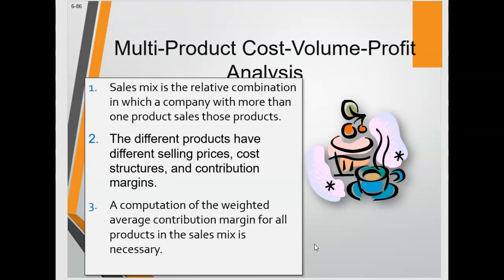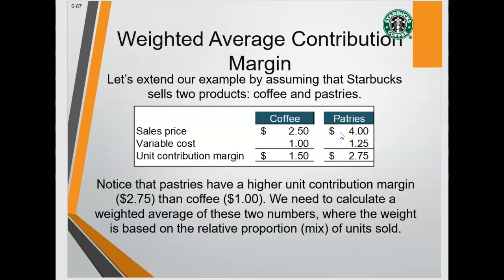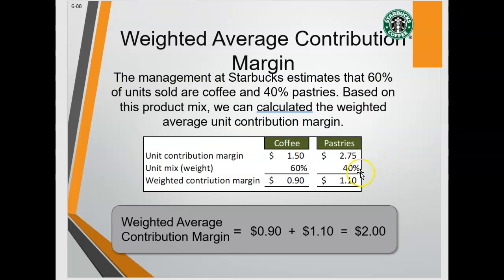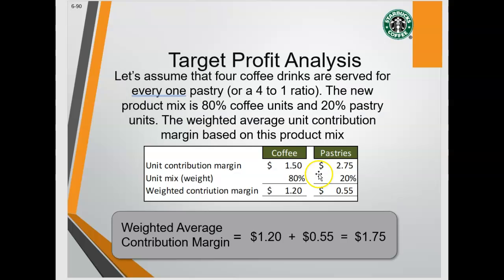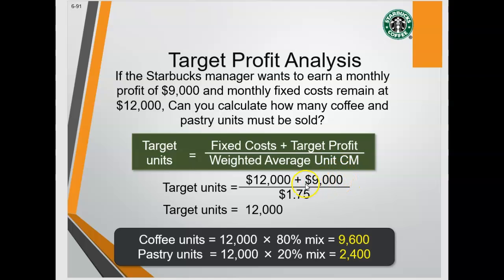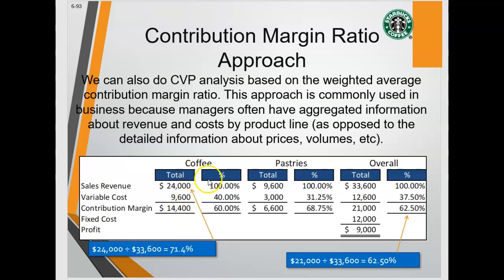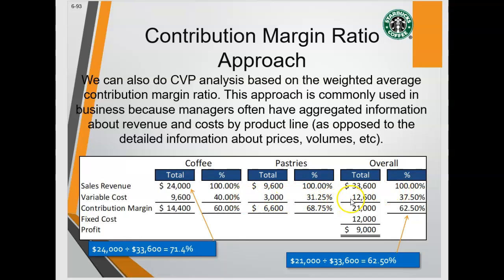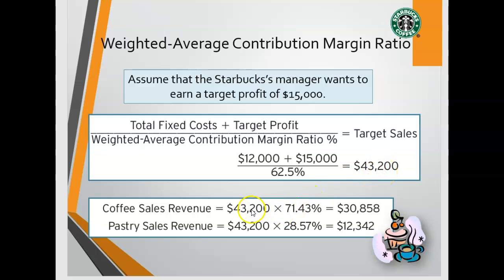Last part of Chapter 6!